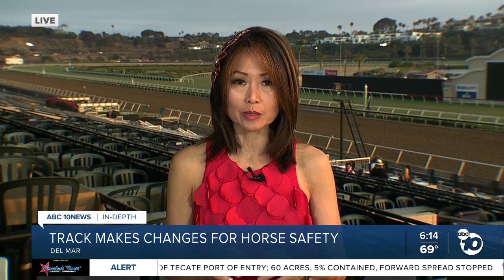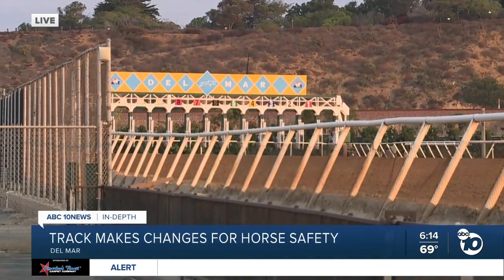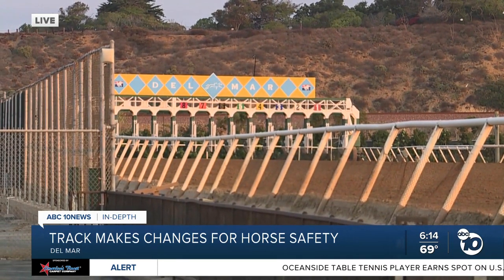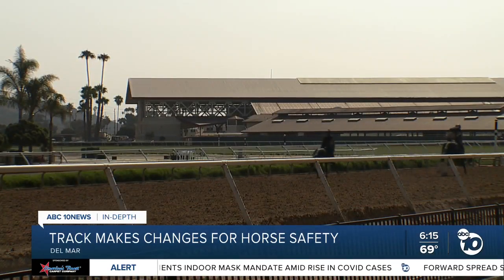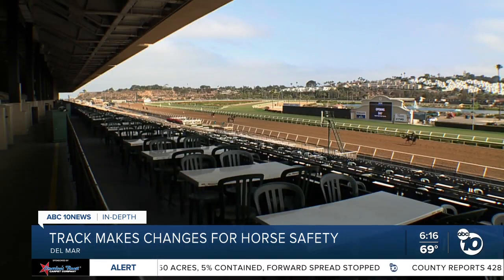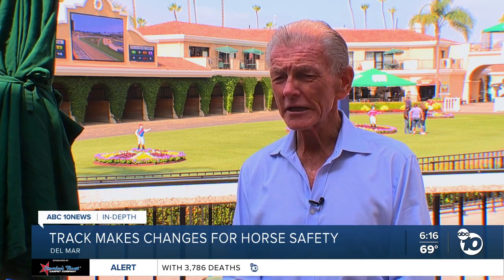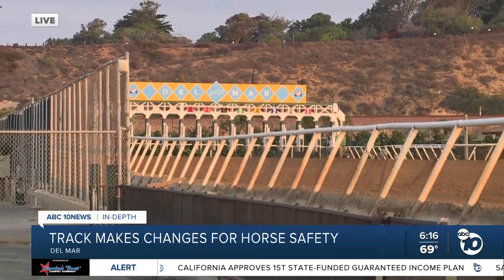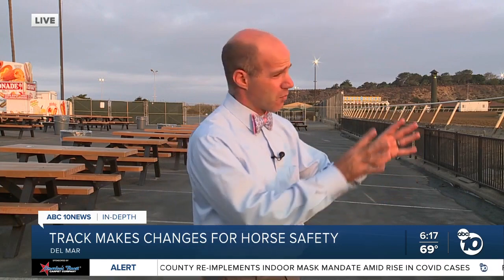Track makes changes for horse safety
Horse safety has become an even bigger priority for officials at the Del Mar racetrack.